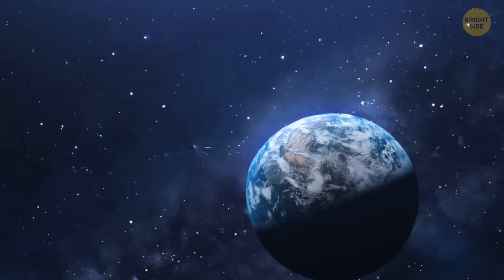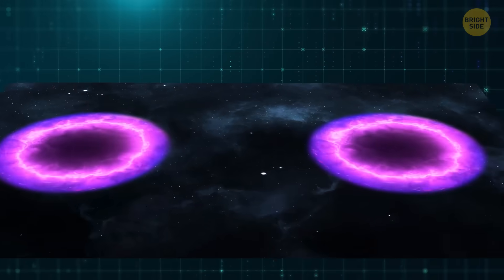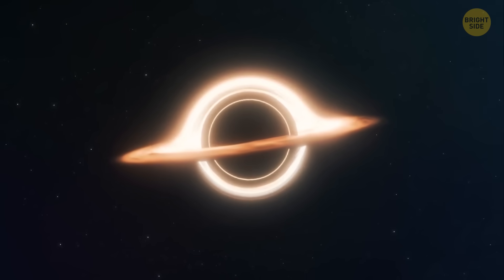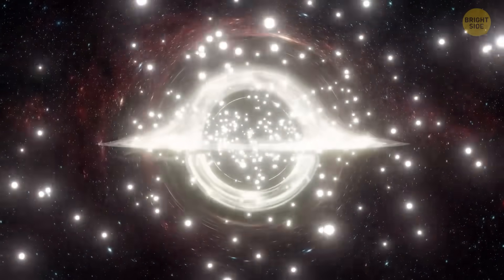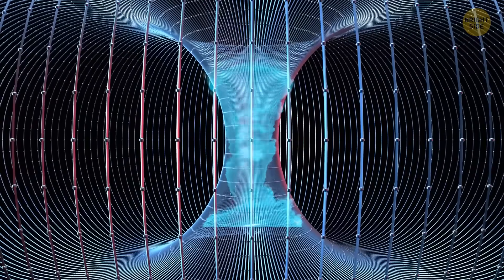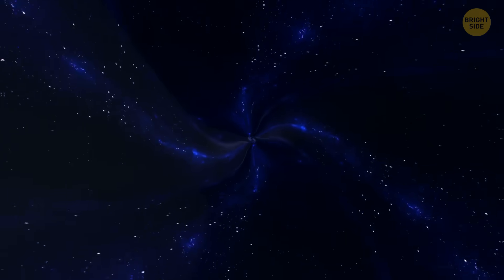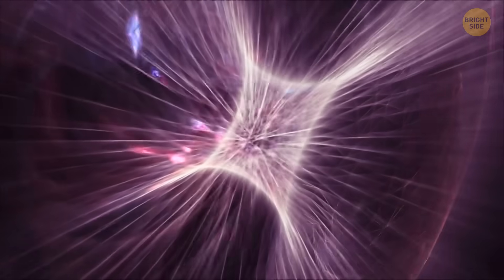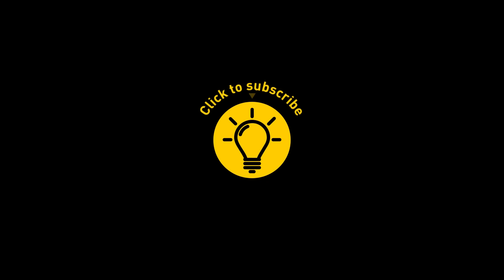Astronomers Say Black Holes Might Be Secret Space Portals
Imagine staring at a black hole… and realizing it might actually be a doorway. Scientists now think some black holes could be wormholes — real portals through space and time. The craziest part? They look so much like black holes that we might have been seeing them for years without knowing it. If that’s true, they could lead to faraway parts of the universe… or somewhere even stranger. In this video, we’ll explore what that means, the science behind it, and the mind-bending possibilities it opens up. Get ready — space just got a whole lot weirder.